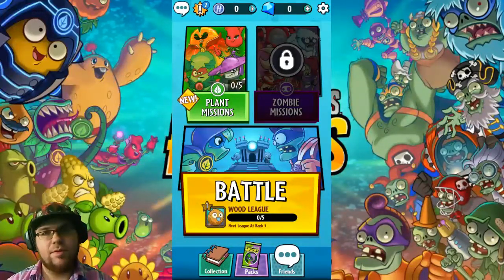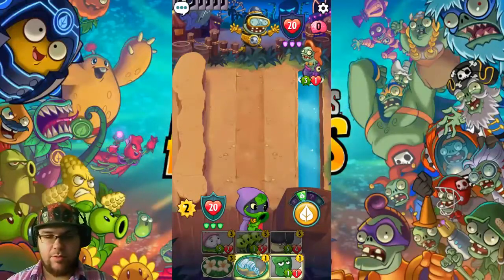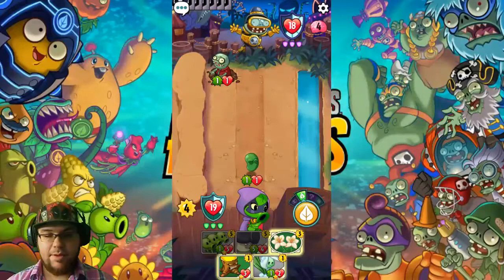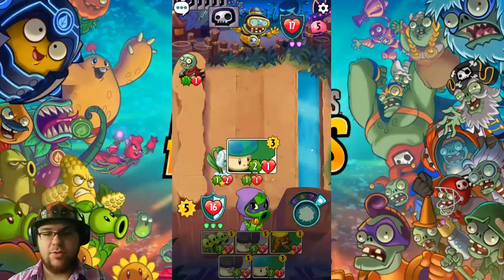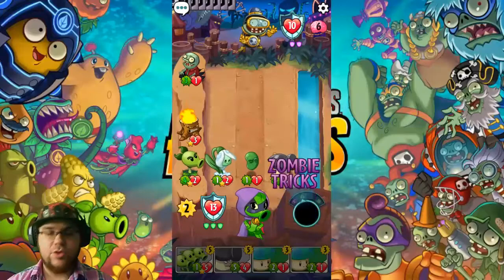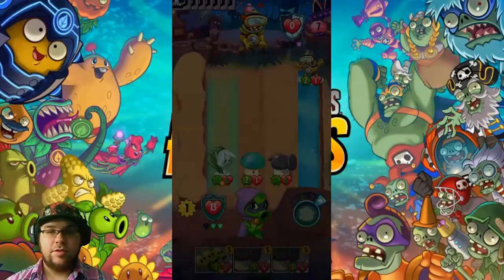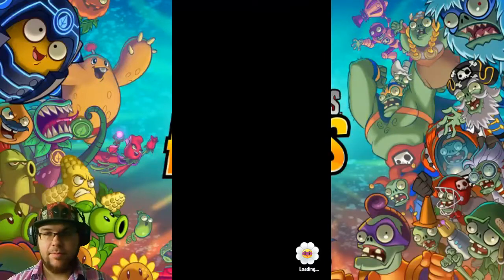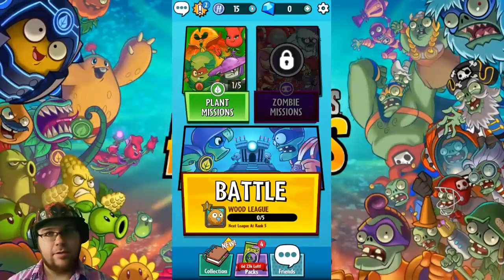PvZ Heroes: First Look and Gameplay Review [Green Shadow vs Impfinity]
Plants vs Zombies: Heroes, what can I say other than while feeling slightly in the realms of a Hearthstone or Legends of Elder Scrolls clone, it has its surprising and original quirks.

   Game-play is more in line with hearthstone in terms of combat, with each attacker dealing damage to the defender in its lane, however environmental effects to the lane (much like the shadow lane in Legends of Elder Scrolls) adds a depth to the play style. With roofs giving certain attackers bonuses and rivers making playable only amphibious attackers usable in the lane i find PvZ Heroes to be refreshing in its take on standard turn based card games.

   I highly recommend this game to any fans of the series or just fans of Hearthstone and Legends of Elder Scrolls.

If you would like to download this game please check it out here: